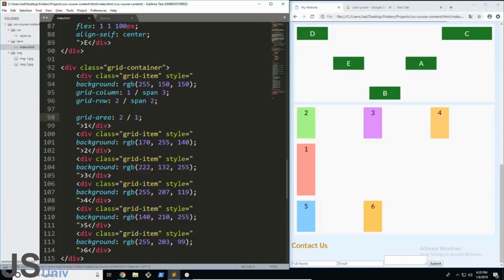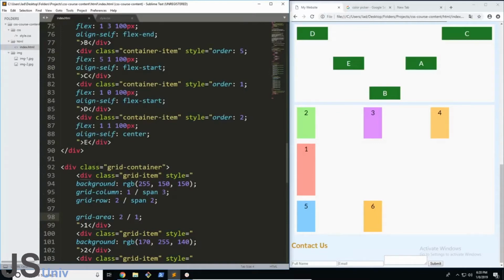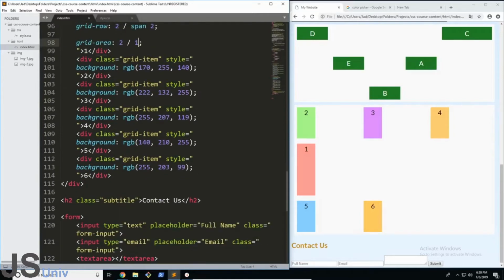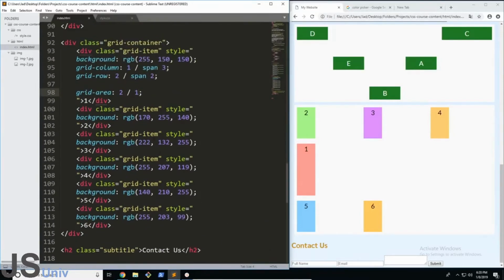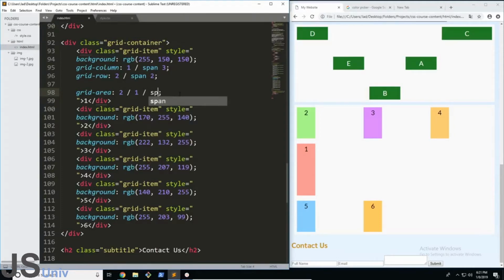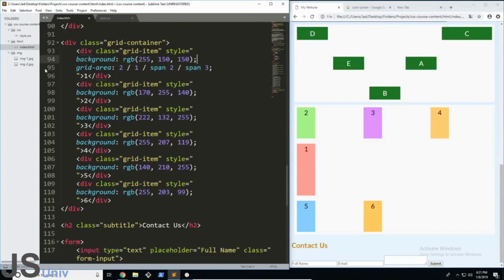Learn CSS Grid Areas in 3 Minutes | jsuniv